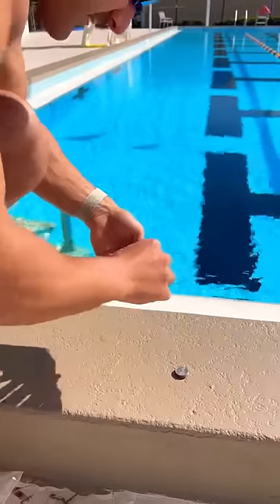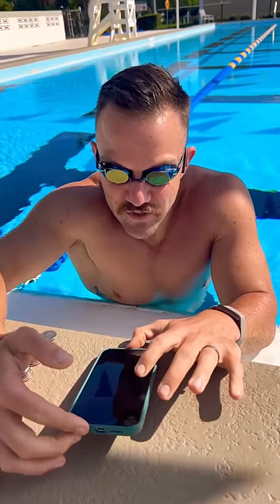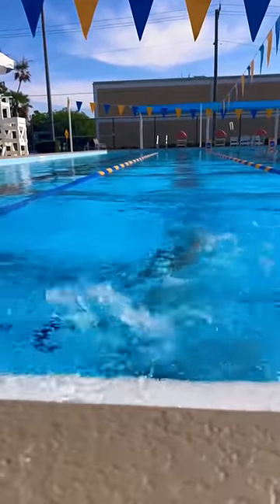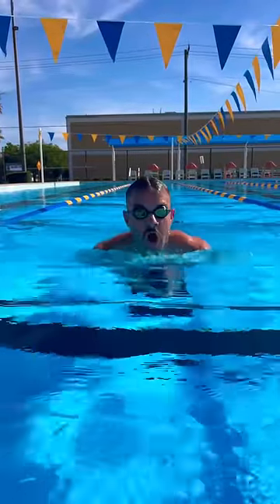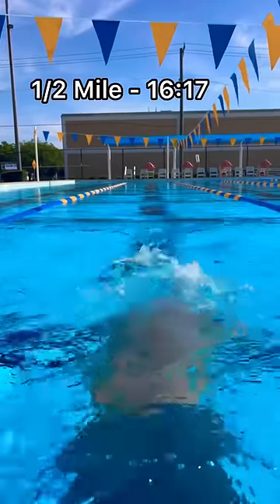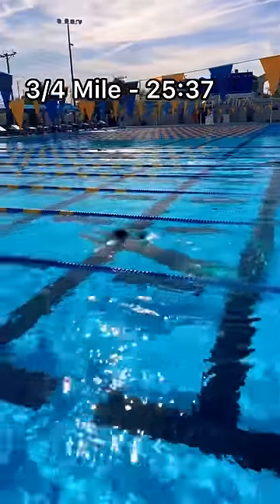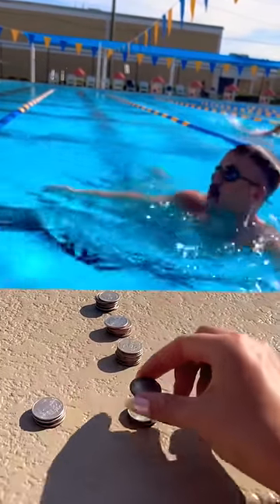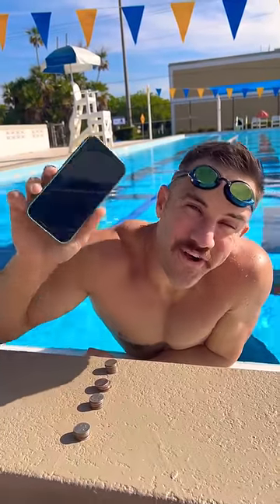SWIMMING a MILE as fast as I can